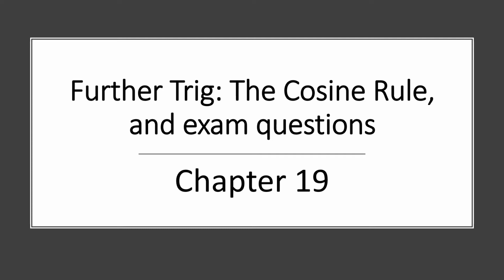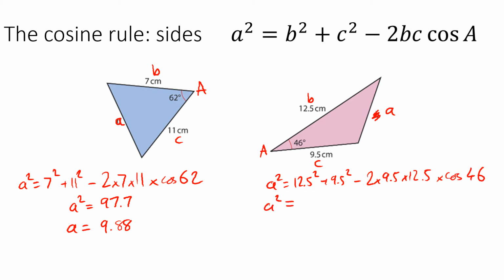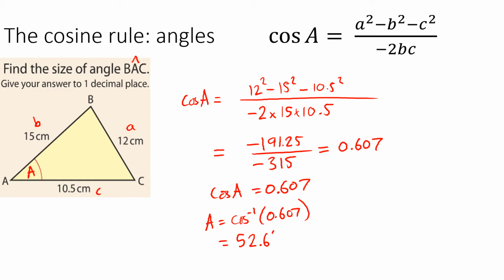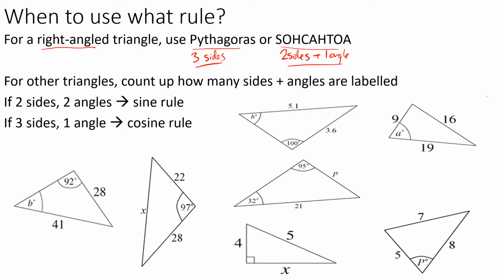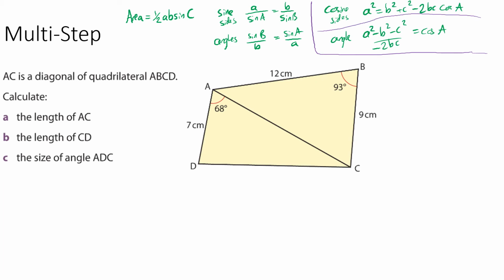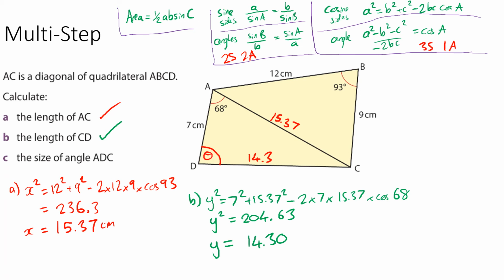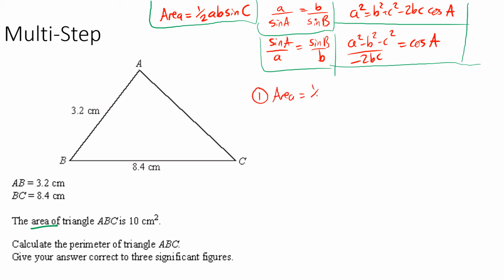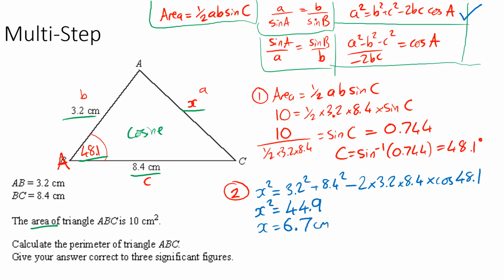Using the Cosine Rule [fixed]